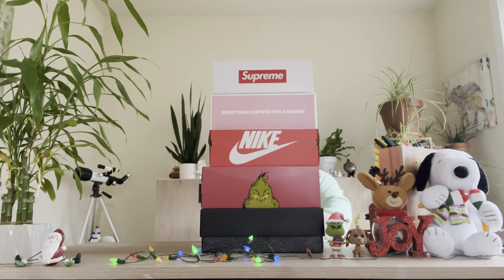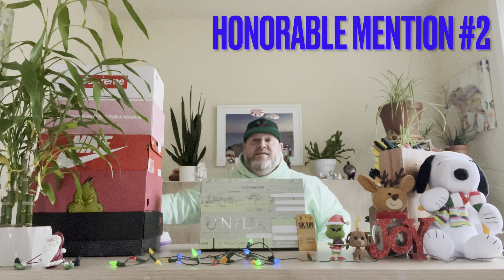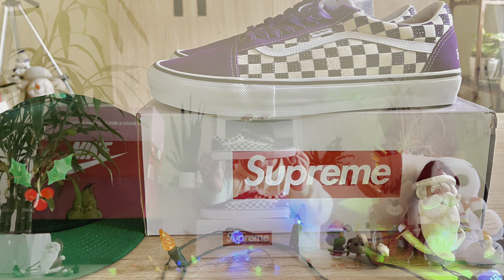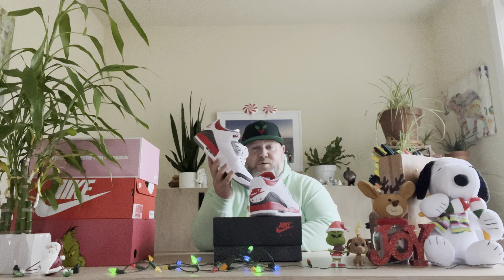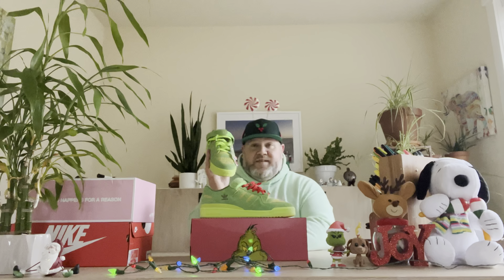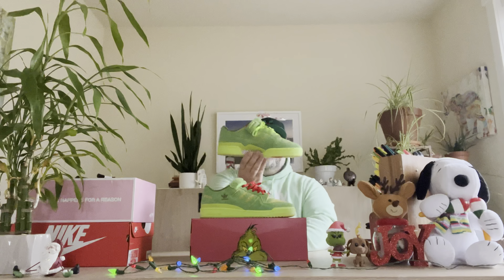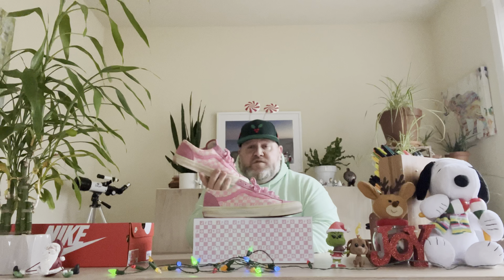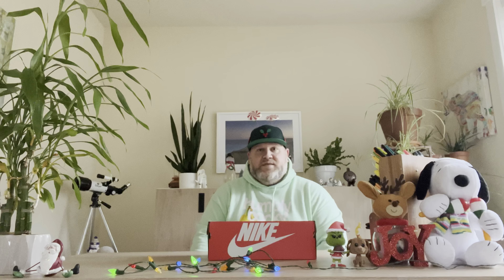Top 5 Sneaker Purchases for 2022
For the third year in a row, I sit down and talk about my favorite five (and a few honorable mention) sneakers that released & I grabbed in 2022.